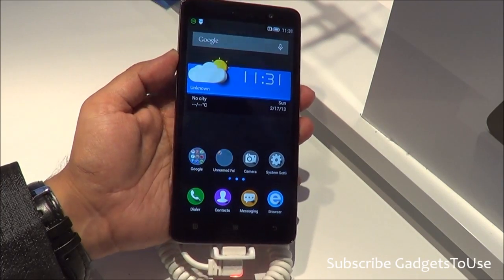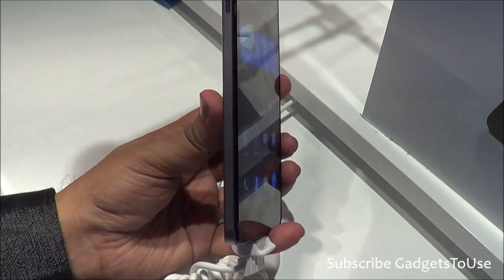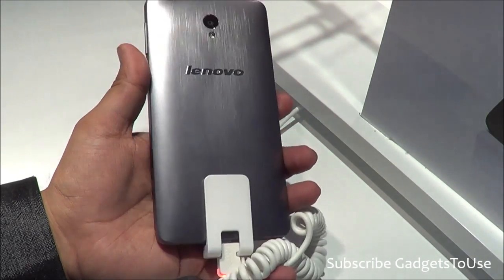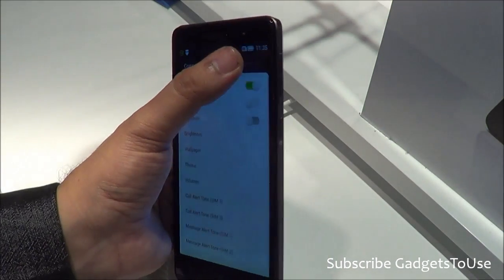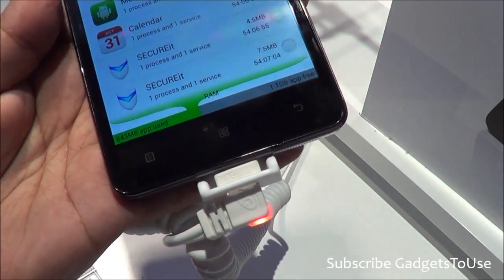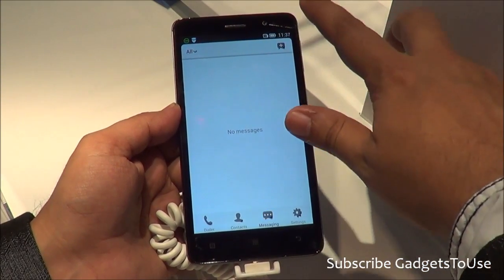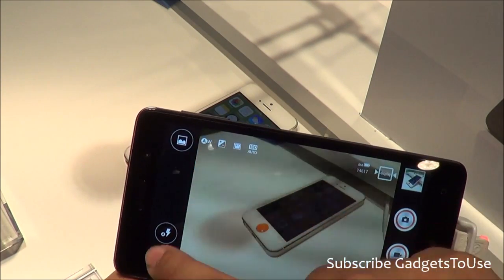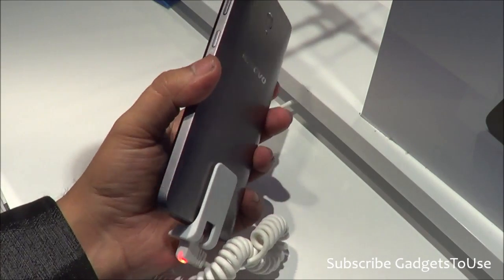Lenovo S860 Hands on, Quick Review, Camera, Features and Overview HD at MWC 2014